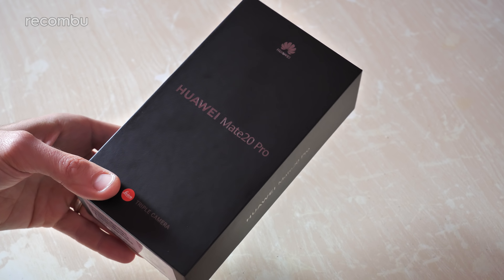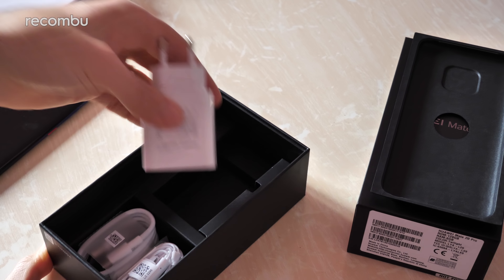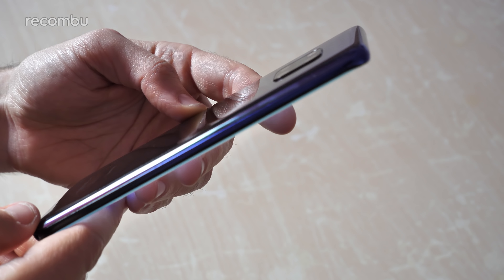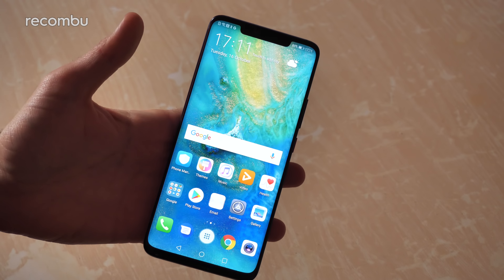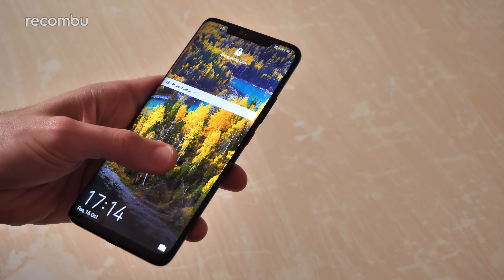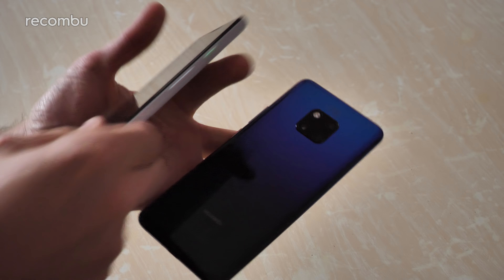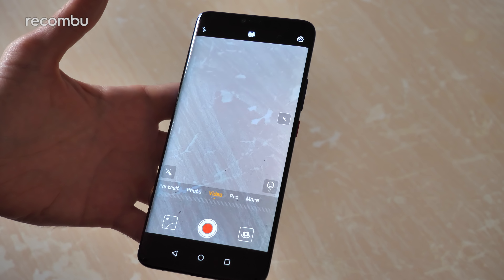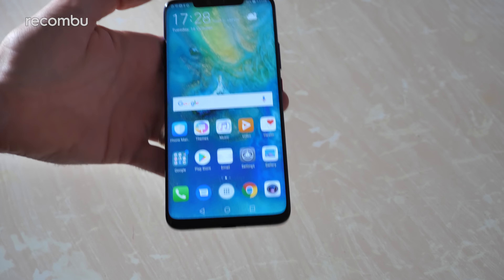Huawei Mate 20 Pro Unboxing and Tour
Unboxing, setup and full tour of Huawei's Mate 20 Pro, a mighty 6.39-inch mobile boasting a tri-lens camera, in-screen fingerprint sensor and EMUI 9 smarts. Here we show you what's in the box and review the Mate 20 Pro's specs and best features, including a look at the camera smarts and testing of the reverse wireless charging.

The Huawei Mate 20 Pro is a successor of sorts to the P20 Pro, with even smarter tech. The fingerprint sensor is now built into the phone's OLED screen, while the 3D modelling selfie cam boasts secure face unlock. As for the camera tech, Huawei has boosted the tri-lens setup for the Mate 20 Pro with a new ultra-wide-angle snapper, for greater flexibility.

Speed and battery life should also be a winner. This Pro model boasts a 4200mAh cell, with SuperCharge 40W charging and wireless charging too.

We'll also be fully testing that camera tech and diving into EMUI for our tips and tricks guide!